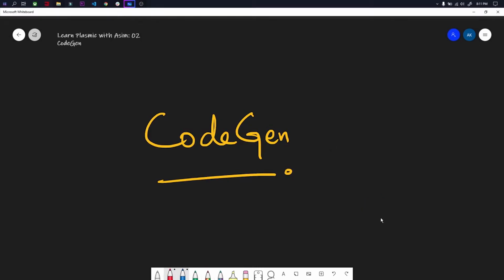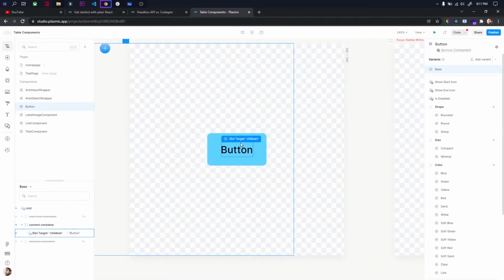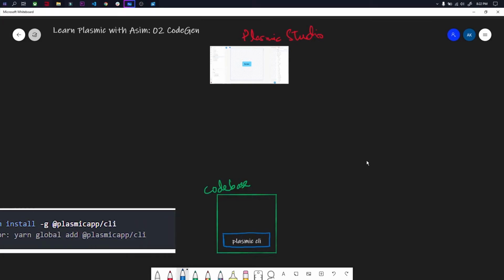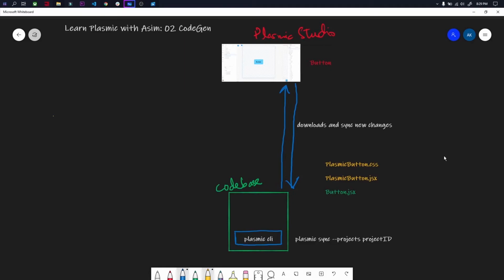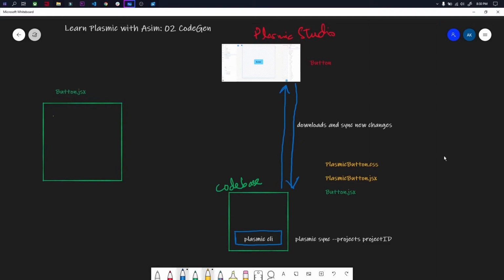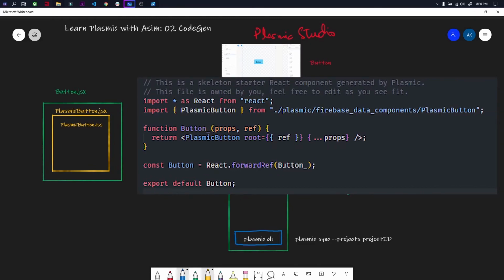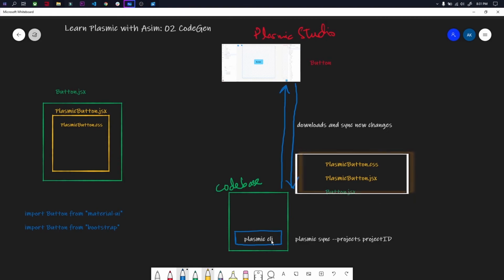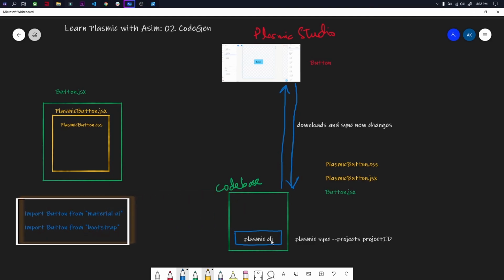Learn Plasmic with Asim - 02 - Codegen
Plasmic provides two ways to fetch/render the components from Plasmic studio into your codebase.
1. Headless API
2. Codegen

This video explains the Codegen approach and it's workflow.

0:00 Intro
0:42 When to Choose CodeGen?
1:07 Design in Plasmic
1:51 CodeGen Workflow
3:26 Recap
4:08 Outro